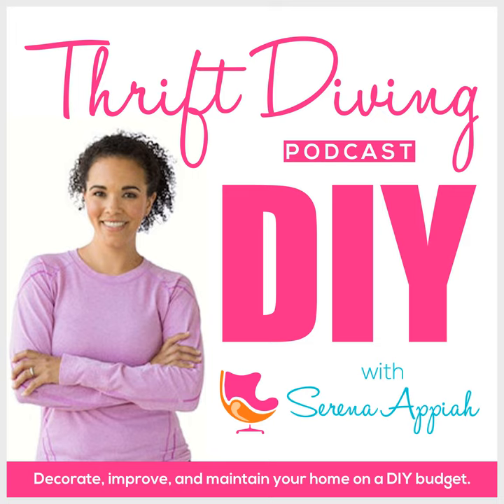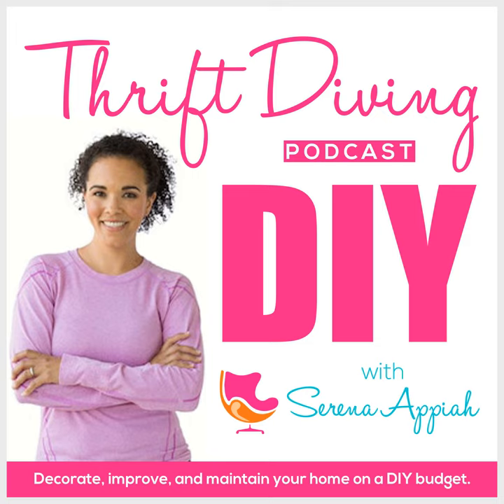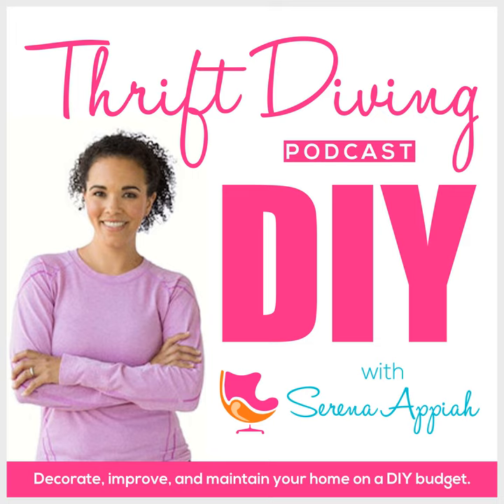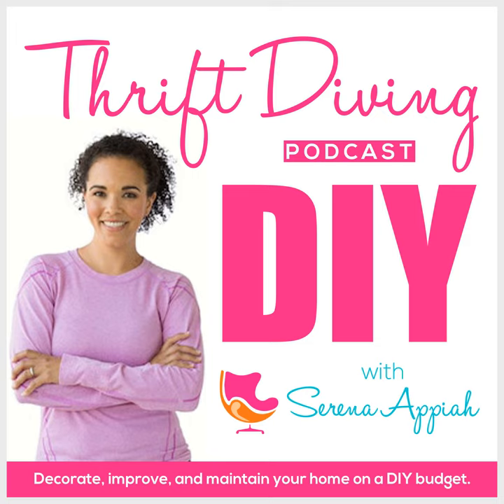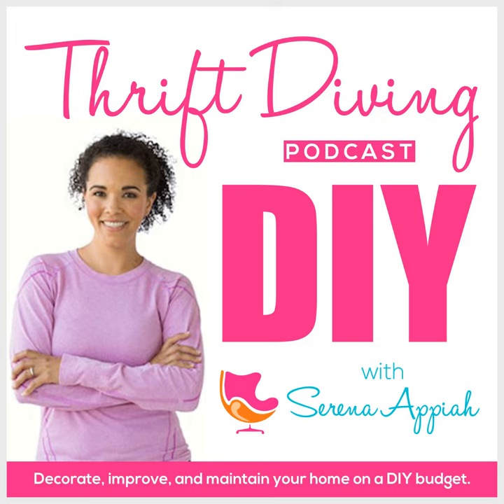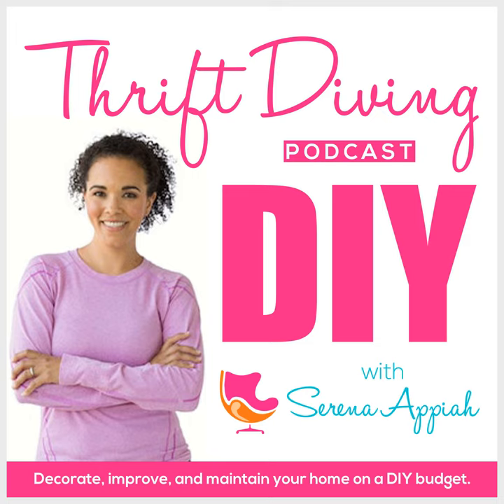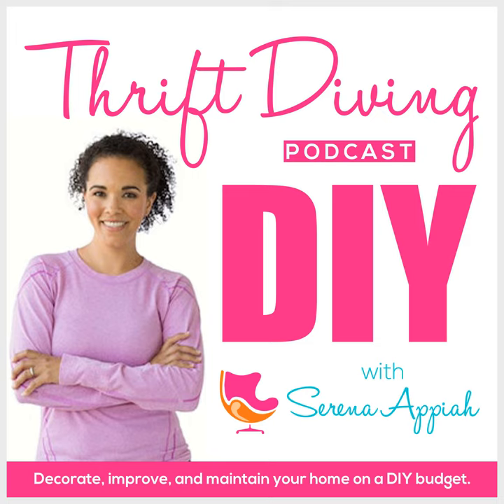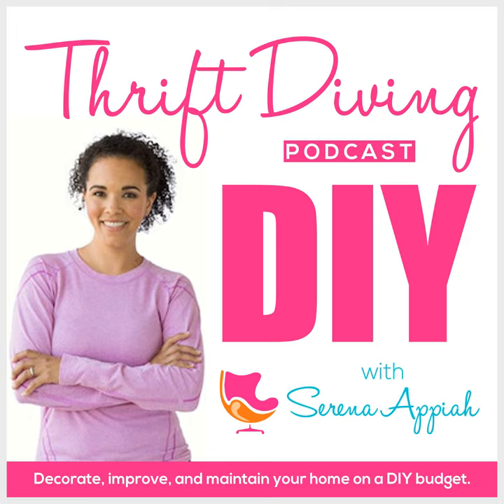How to Paint Over Rusty Metal Furniture - #105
If you find old metal furniture at the thrift store (or you might have some in your garage!), you might be wondering if you can paint over metal furniture with rust. The answer is YES, but you have to follow a few important steps first! In today's episode, I'll share with you how I found these two cool vintage metal cabinets at an online auction and am in the process of removing rust and painting them for my "she shed"!

PRODUCTS MENTIONED:

• Metal Rescue Rust Remover Gel (I love this one this most!)
• Rust-oleum Rust Dissolver Gel
• Wire brush set for removing rust flakes

MENTIONED:

• The McGuire Group online auctions (if you live in Northern VA, MD, or DC)

Let’s Connect!

Let’s Connect!